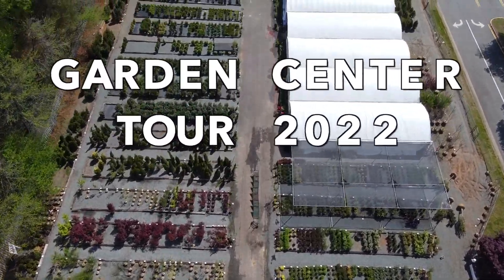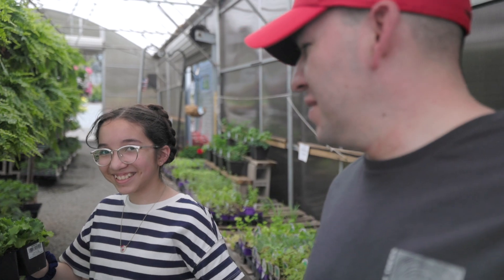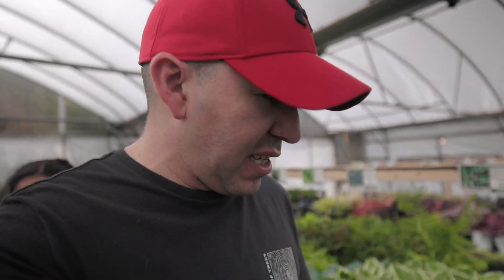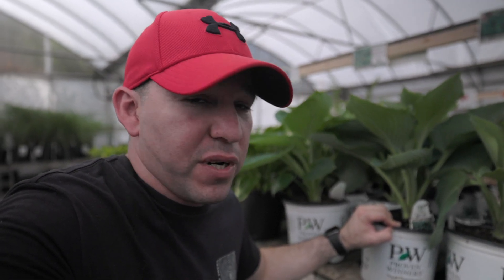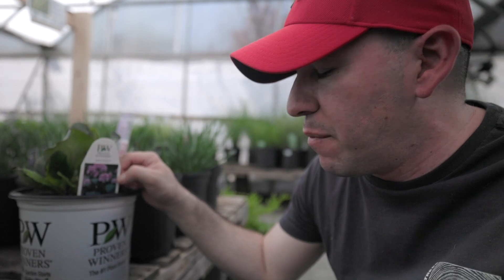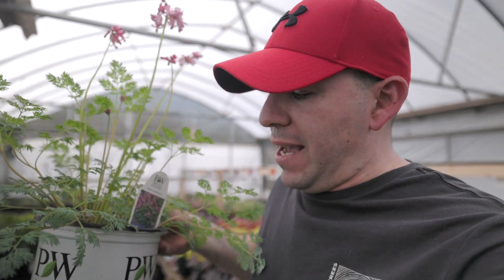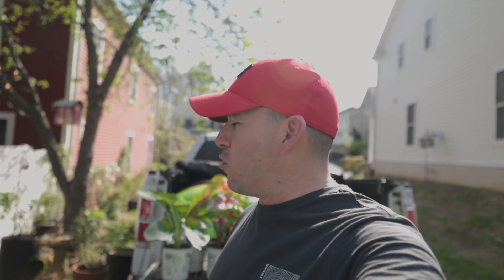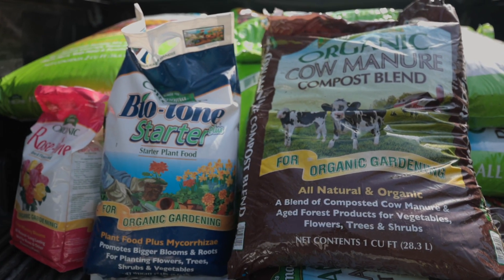Garden Center Tour | Spring Planting Time is Here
A tour of one our favorite nurseries in Virginia. Meadows Farms Nursery in Stafford, VA is one of 18+ locations around the Virginia area. Always friendly and helpful with the customers. If you are looking for @EspomaOrganic products in Virginia, this is the place to go. They also carry a variety of @ProvenWinnersYouTube plants as well if our looking for the best plant brand.

Mailing Address
11003 Poynter St